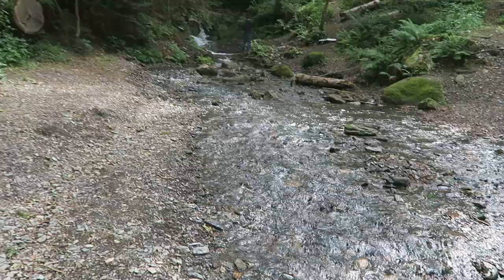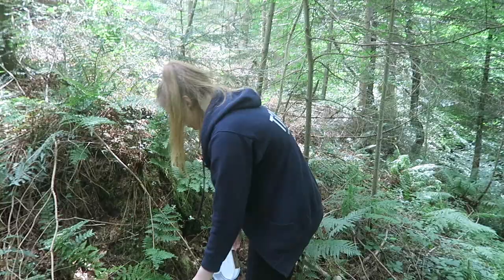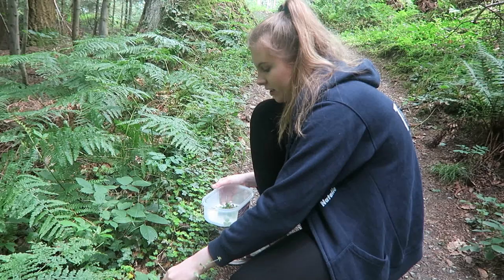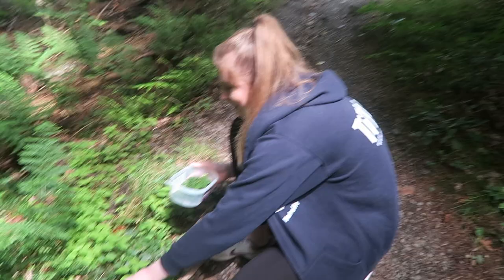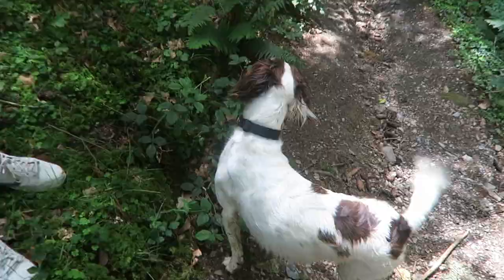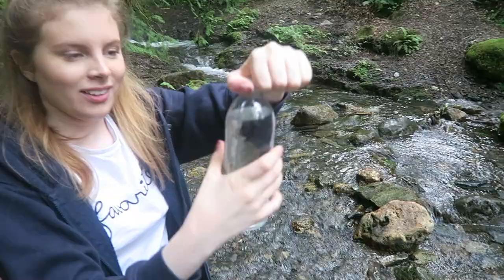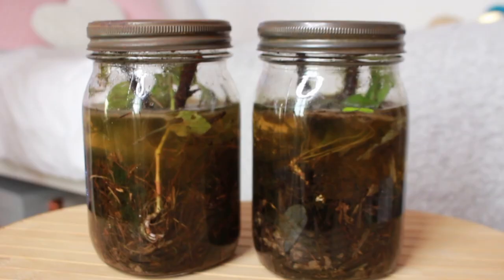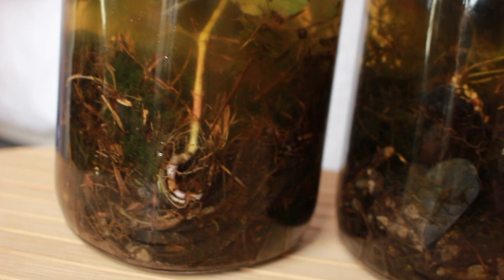MAKING ECOSPHERES!! Self-sustaining!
WE MADE ECOSPHERES!
Come along with us on our journey of making self-sustaining ecospheres/biospheres. From collecting the resources to making the spheres...
Nattie Hewitt x

My channel:
Hi, I'm Nattie Hewitt and this is my channel (formerly itsallthingsme). It is a lifestyle/beauty/fashion kind of channel... I mostly post random vlogs about whatever I want tbh.

Collecting resources from nature to build biospheres. Involving going on a nature walk in the forest and getting water from a stream.